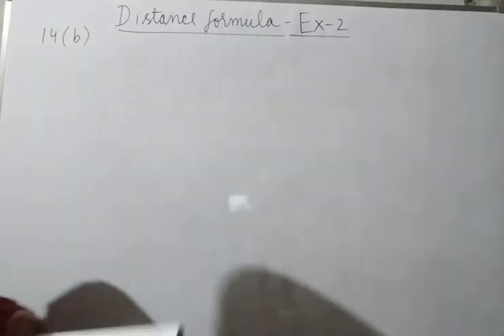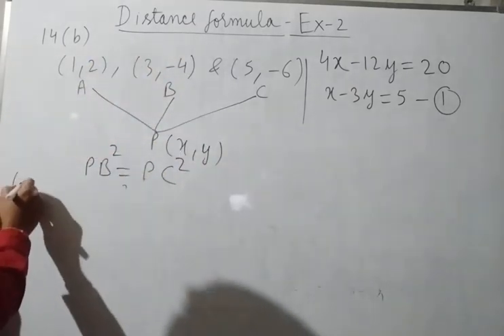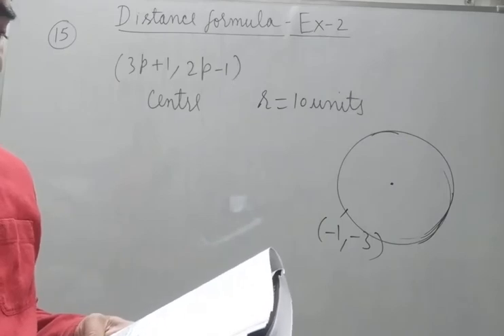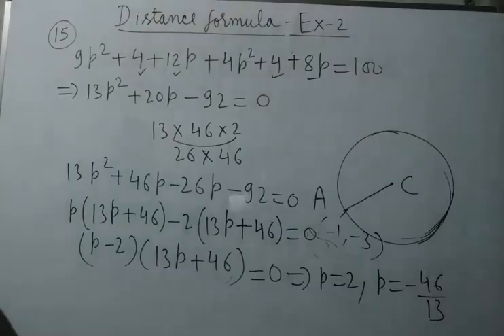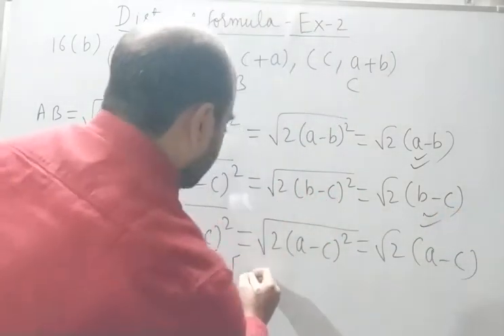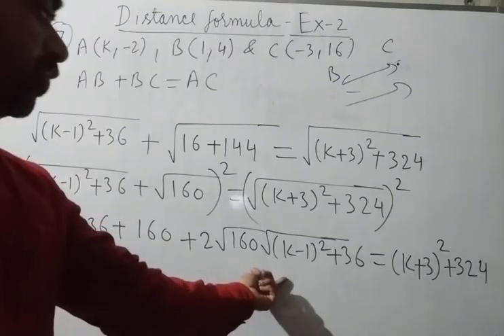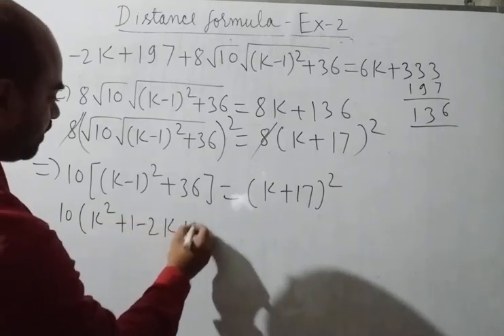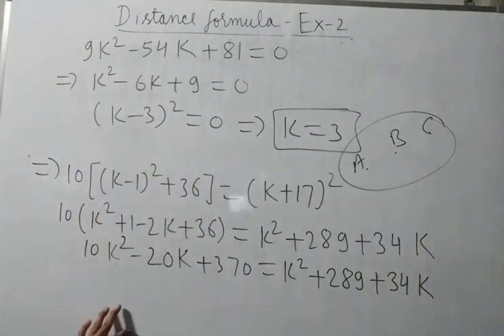Distance Formula:Chapter Completed